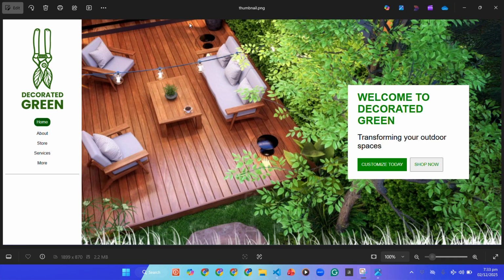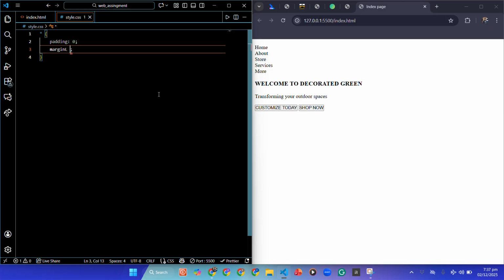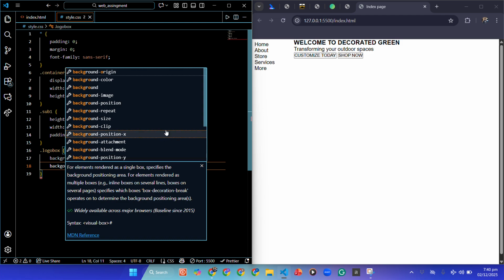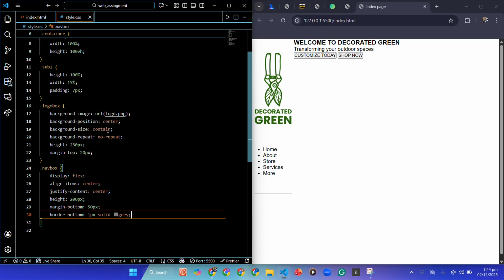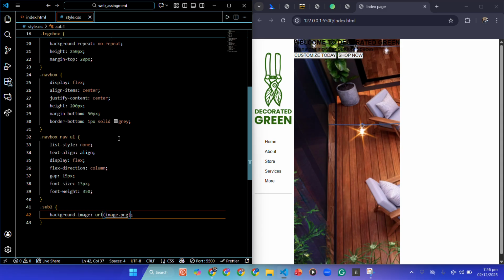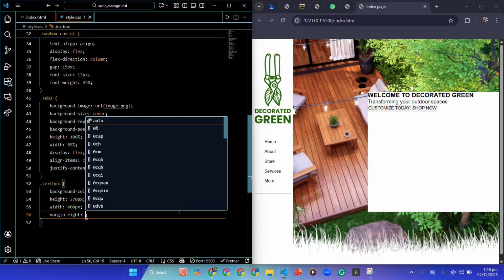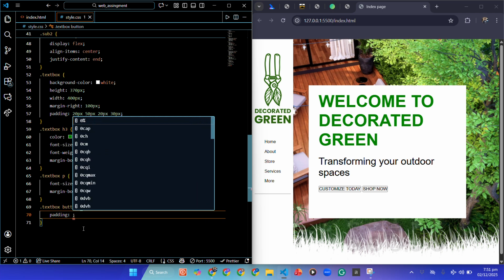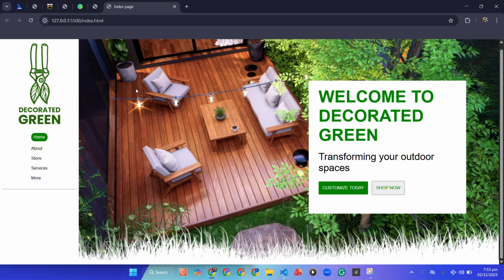Building an Index page, using HTML and CSS flexbox